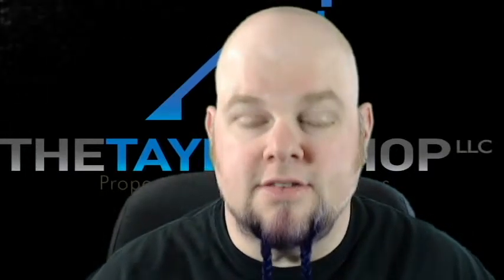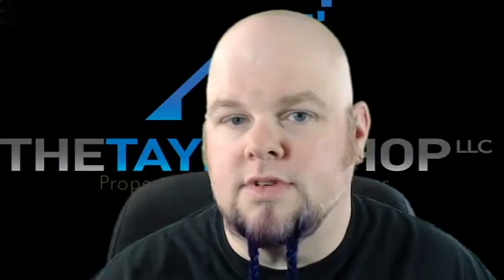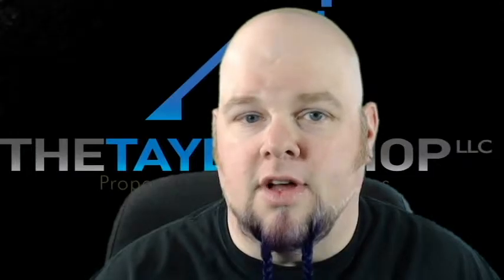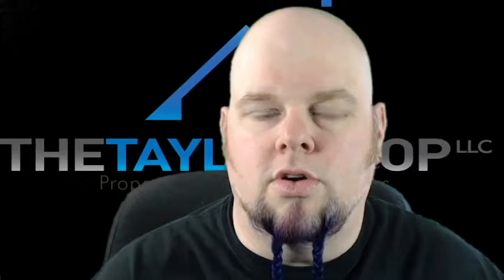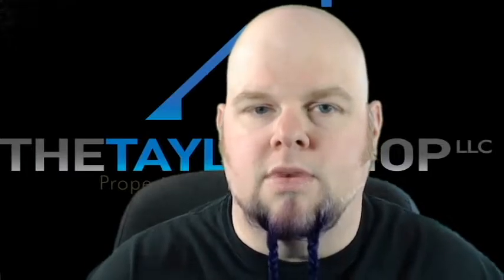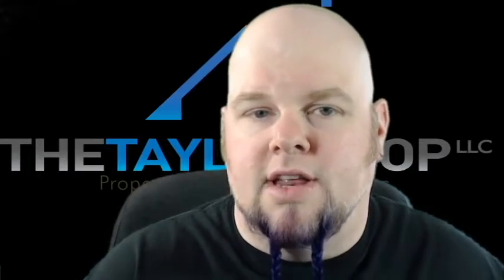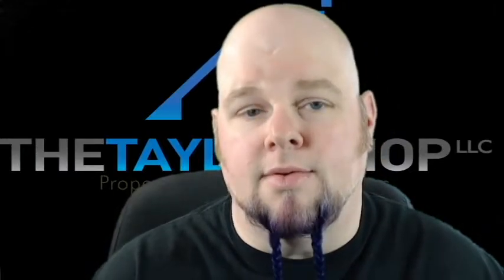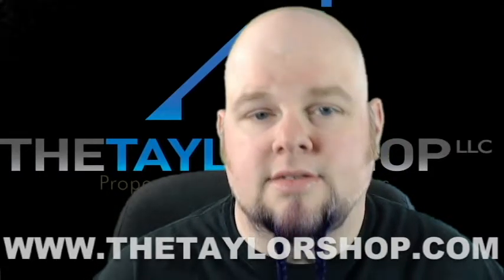The Taylor Shop Vlog #25 Flying Under the Radar! Turn Around Time!